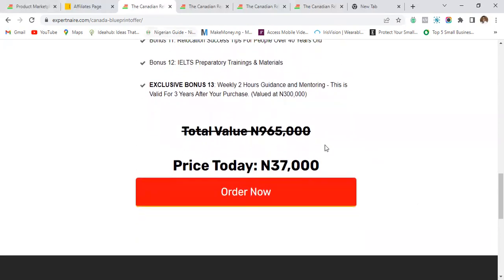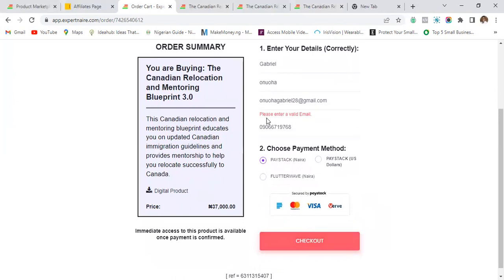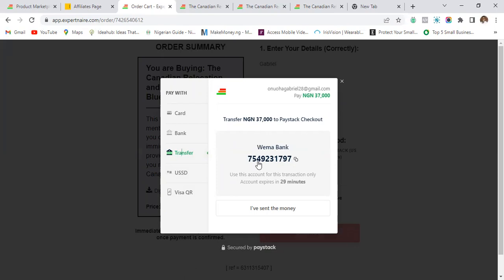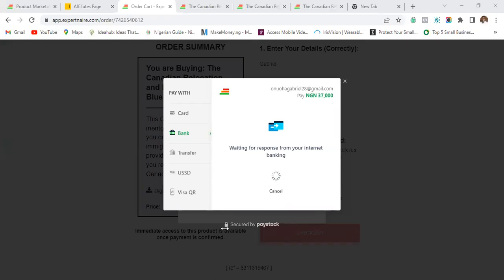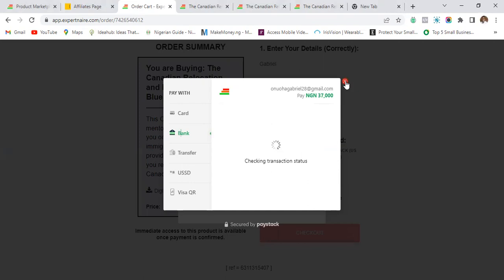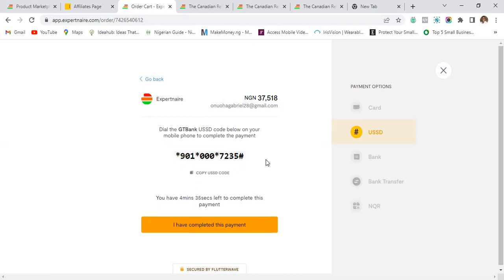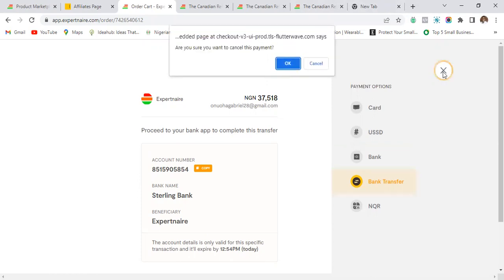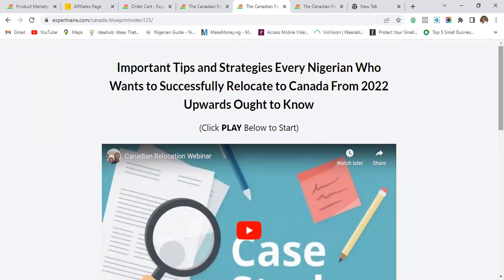How to Make Online Payments Without Inputting Your Card Details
If you are concerned about the safety of your card details after making online payment, here's how to make online payments without inputting your card details.

If you are interested in the course I used in the example, The Canada Relocation Blueprint 3.0, find details below